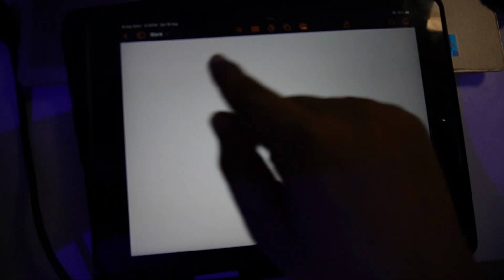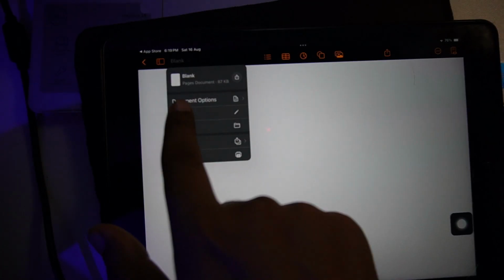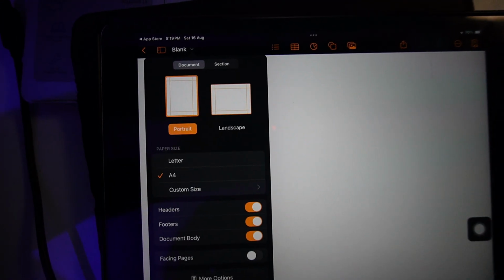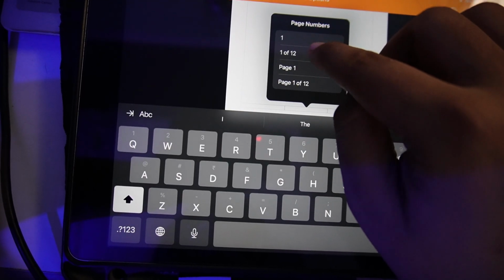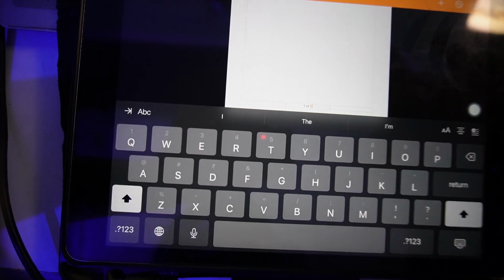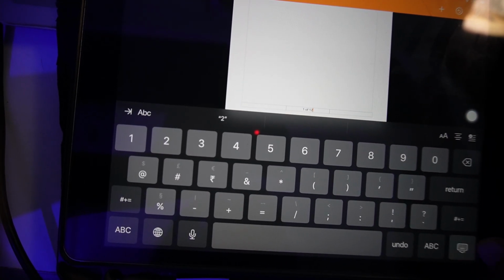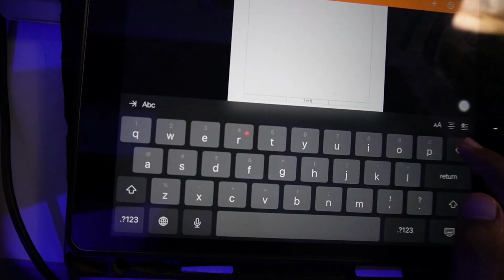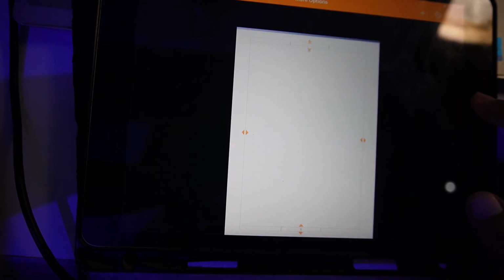How To Add Page Number on Pages IPad (Best Tutorial)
Want to see how to add page numbers on pages app in ipad. I'll show you exactly how to add page numbers in different formats on your iPad device, even if you think you've tried everything.